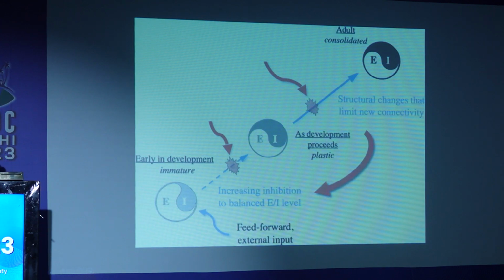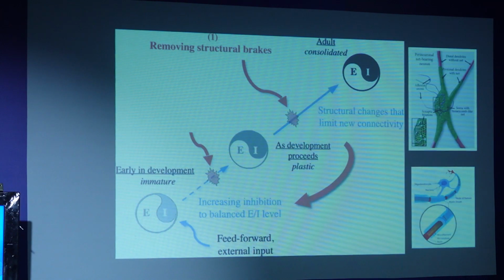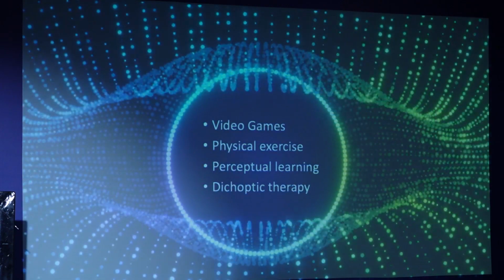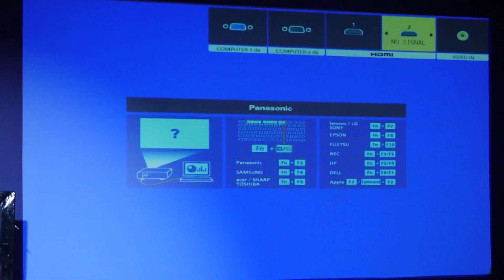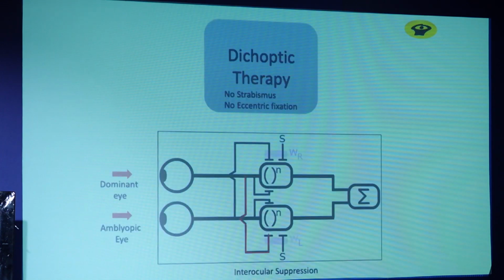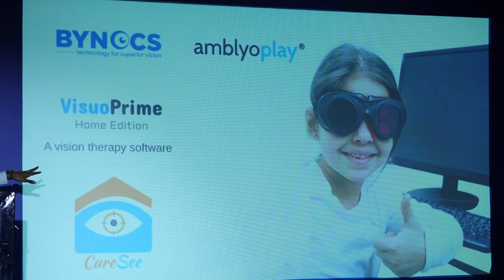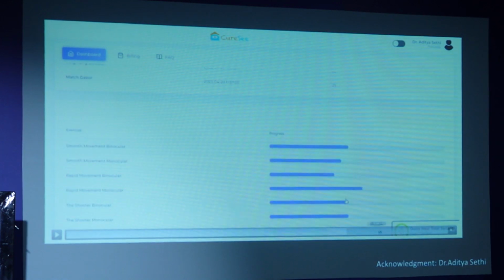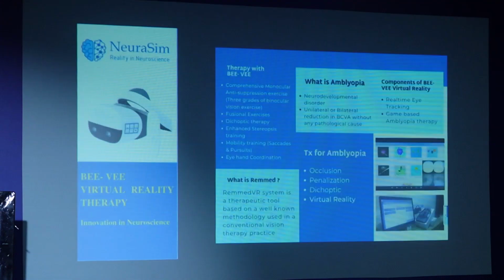AIOC 2023 IC55 topic Dr SHRUTI DHEEP Whats New and Whats Trending In Amblyopia Management